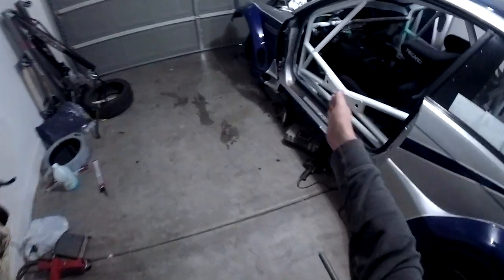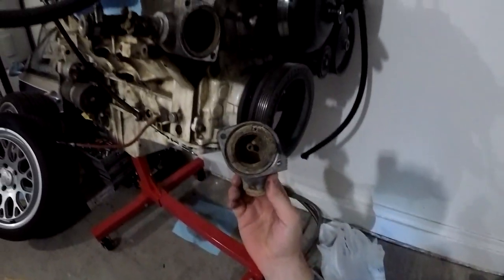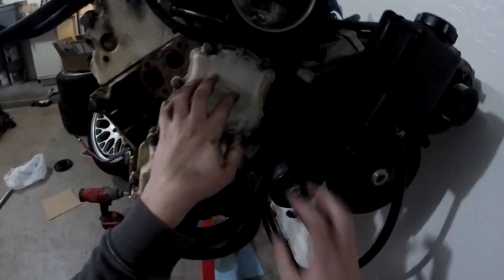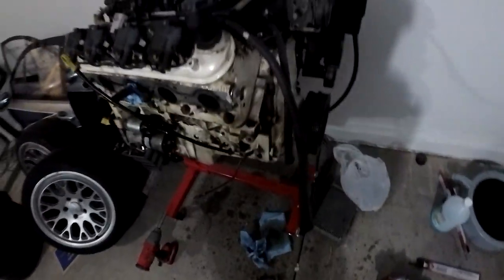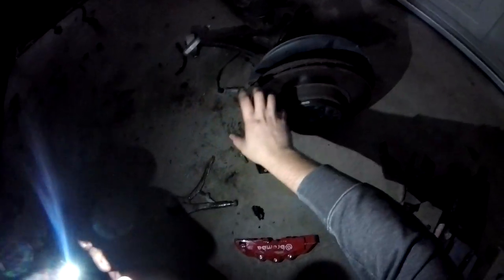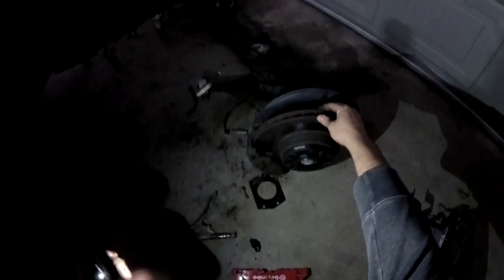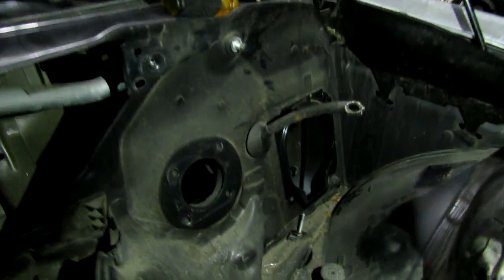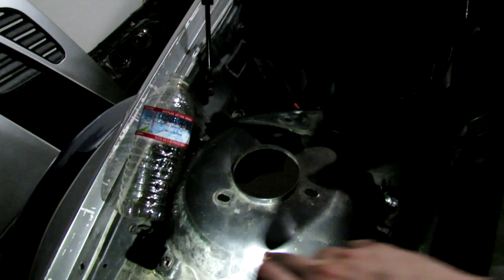Working on my V8 M3 POV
Tried a different approach at filming this time, let me know what you guys think!

Thank you SO much to my patreons:
Lin Chester
Bloo5799
OUCHIE
Rob Hall
Jason Jia
Petr Dvořák
Lucas Schätzle
Andrei Vasiliu
John M Michell
Florescu Mihai
Michael Martim
Yashraj Thakor